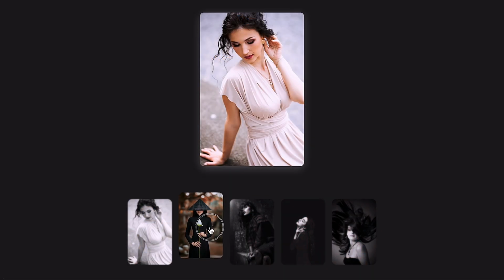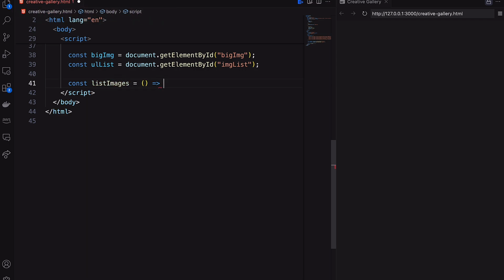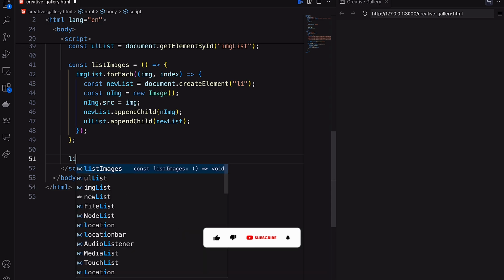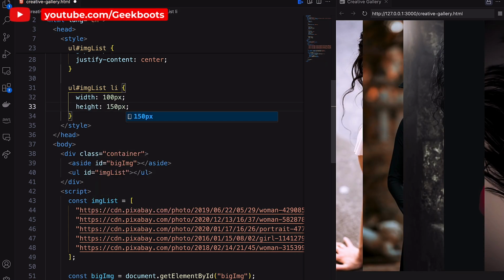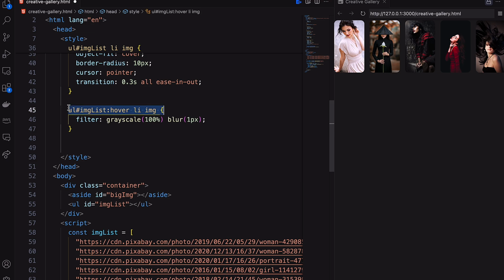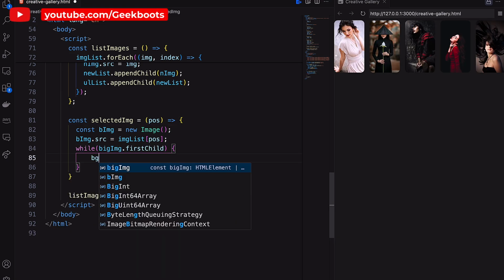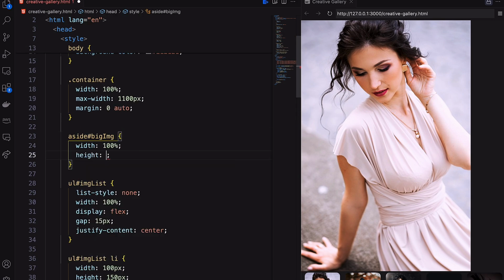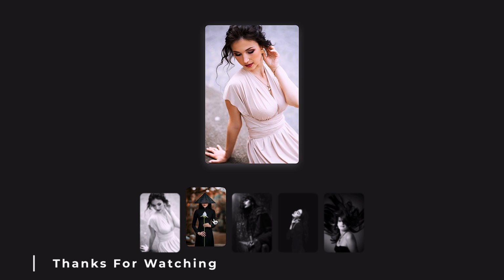Create a Stunning Image Gallery with HTML, CSS, and JavaScript | Web Designing Guide | Geekboots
In this video you'll learn to create a stunning and creative image gallery using HTML CSS and JavaScript